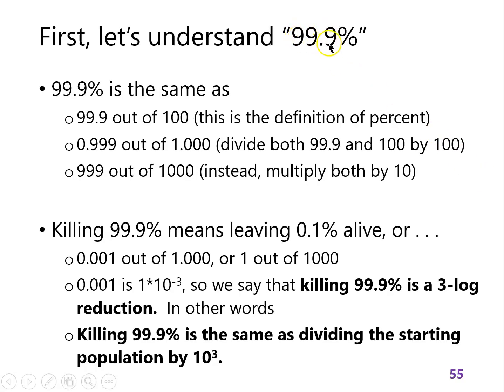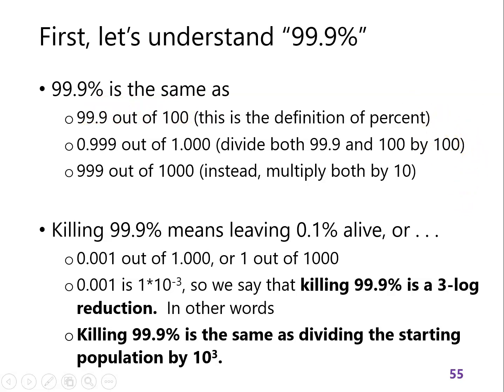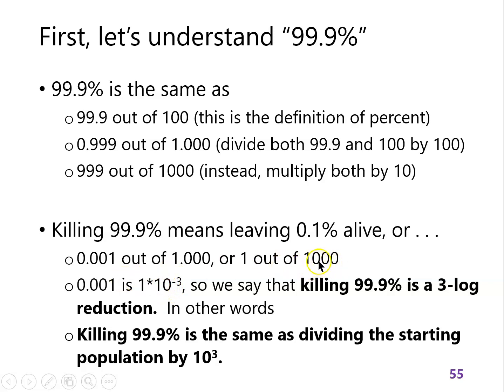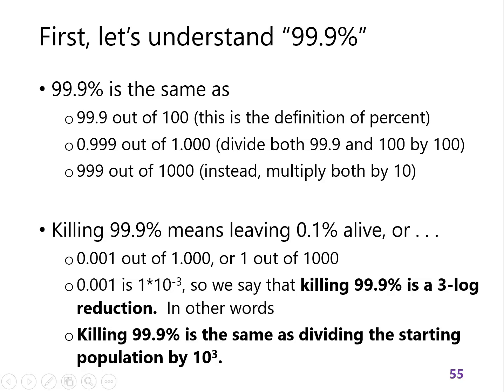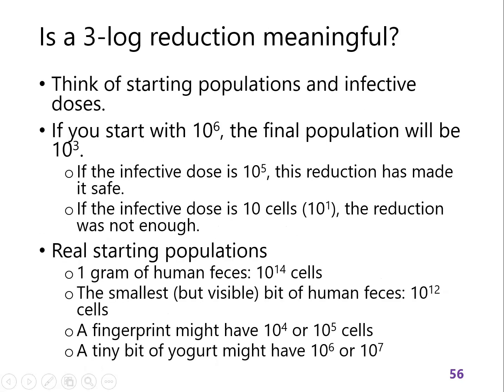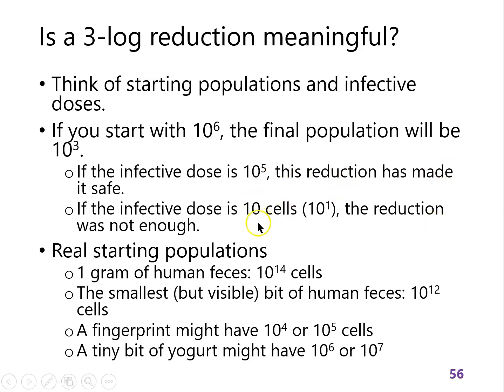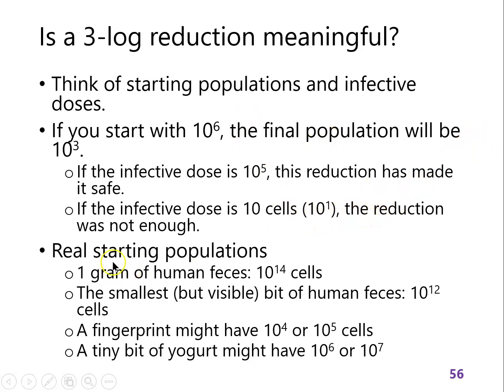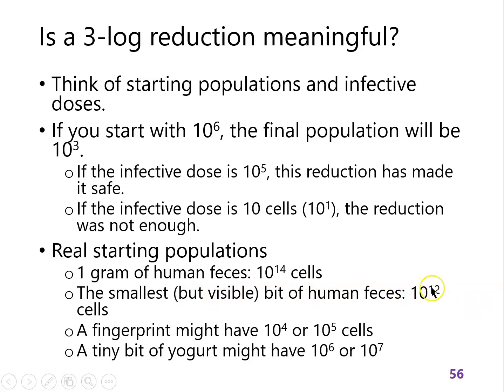Lecture 9-1 part 5: 99.9 percent